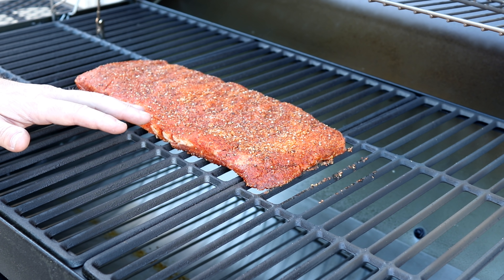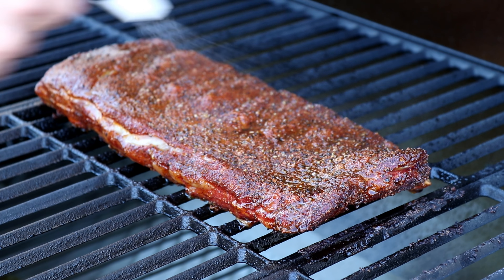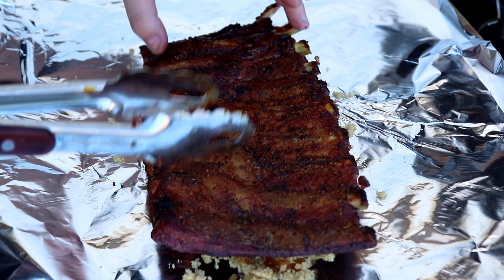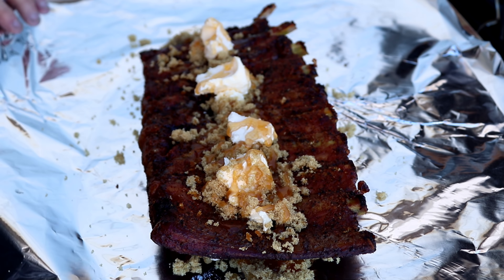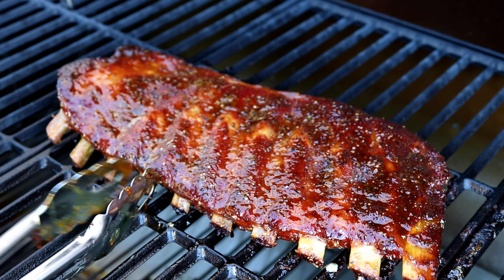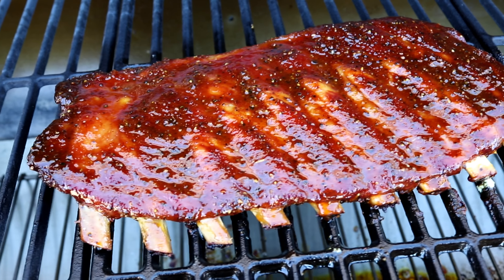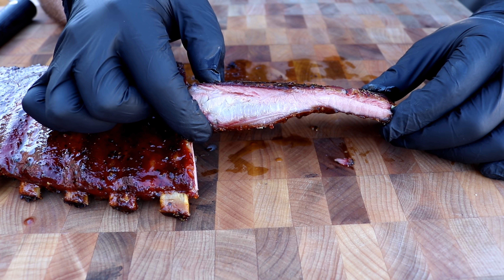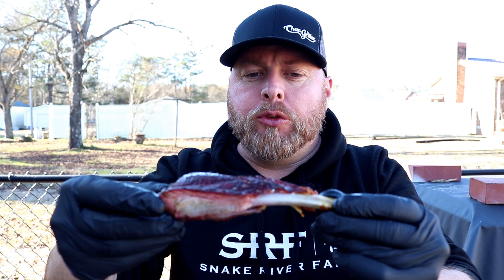Rib Recipe | How to Smoke Ribs On An Offset Smoker | 3 2 1 Method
Roku - The Real Show BBQ